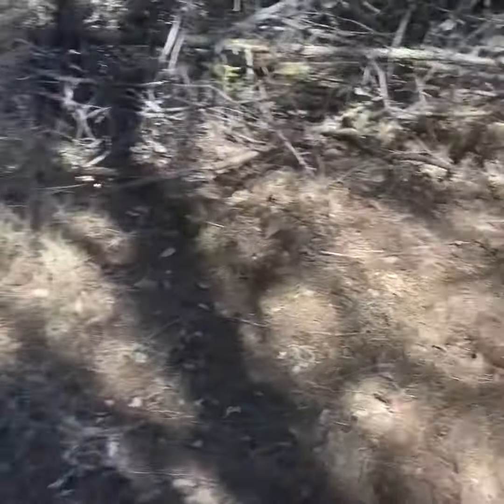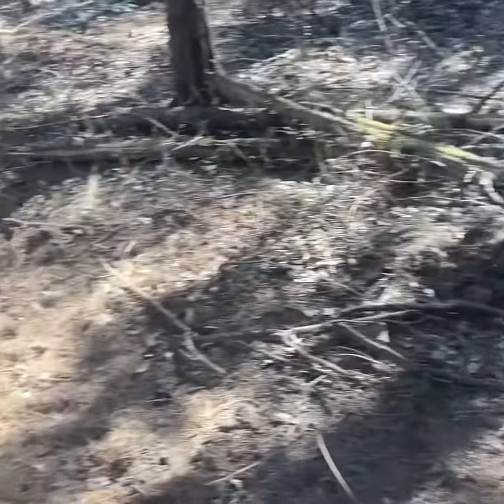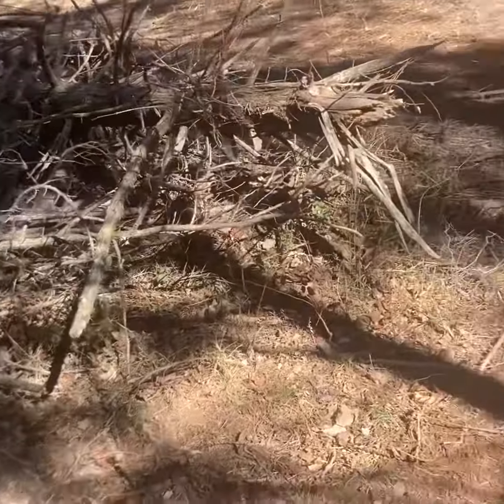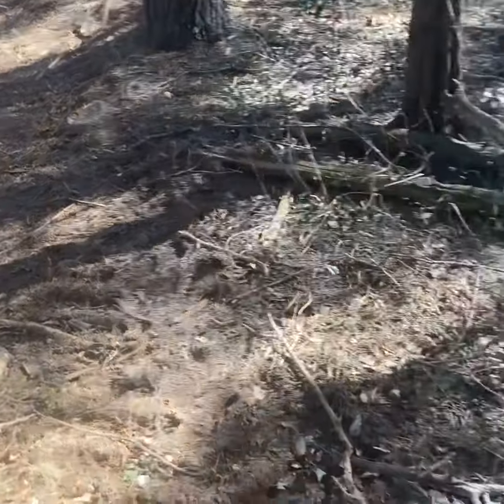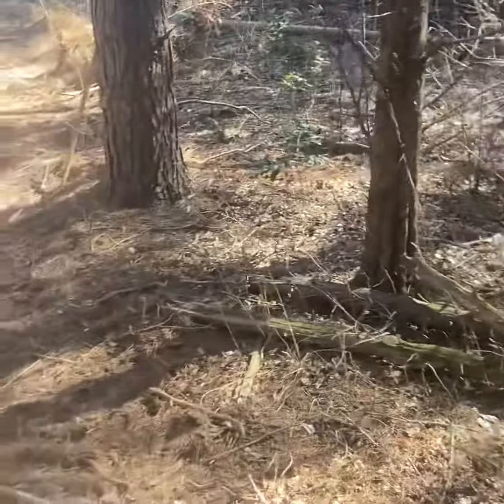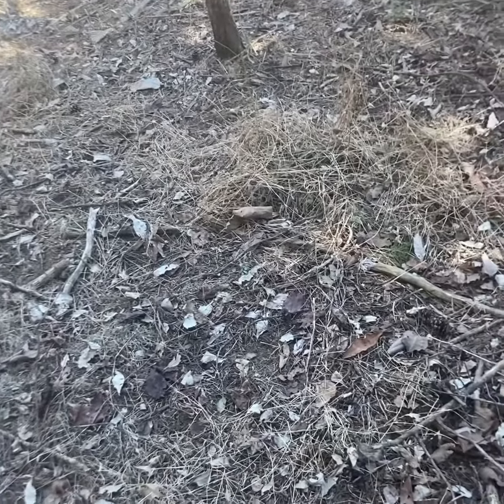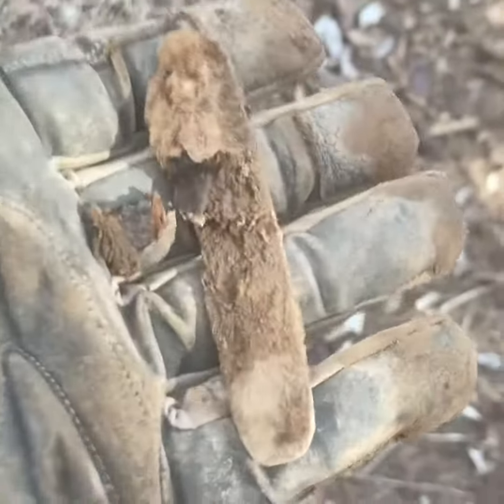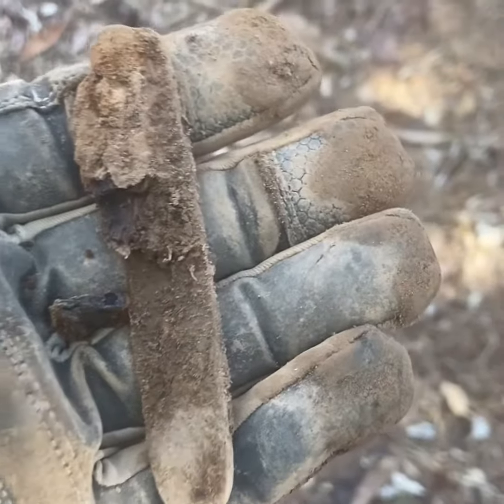Metal Detecting a Confederate Camp: 17th Virginia Infantry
Checking out a location I believe to be the location of a civil war camp belonging to the 17th Virginia Infantry Regiment. And we found it!